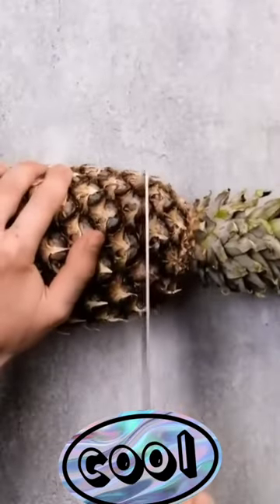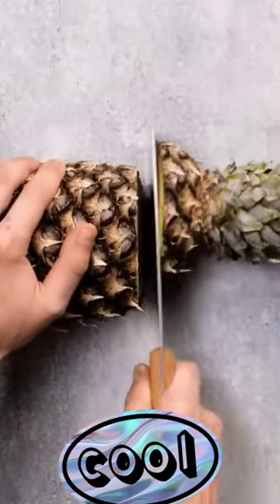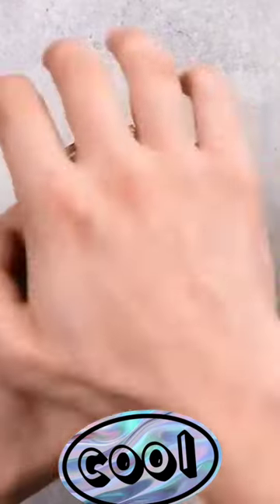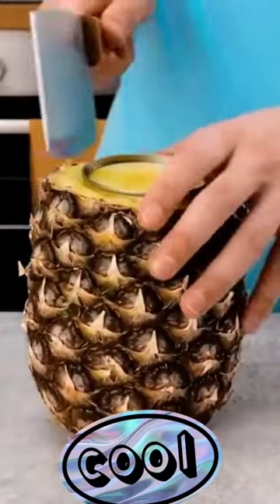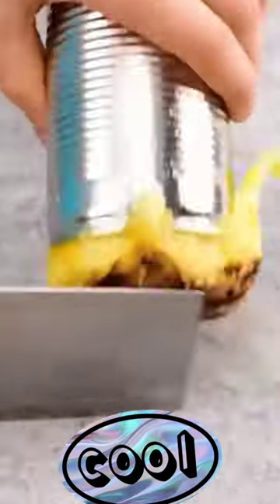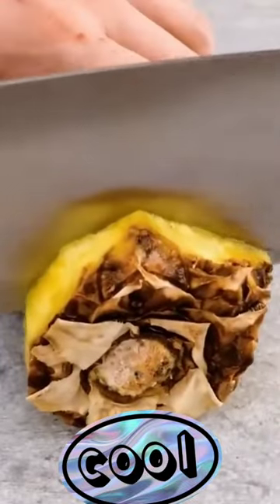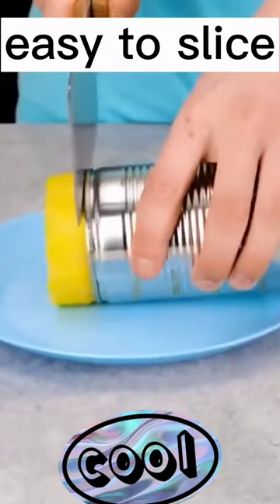quick pineapple cleaning